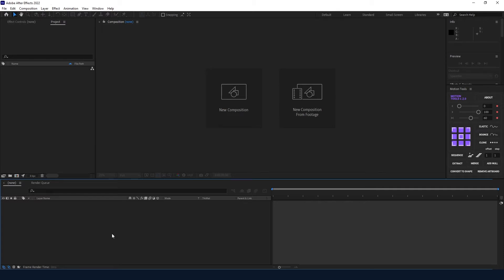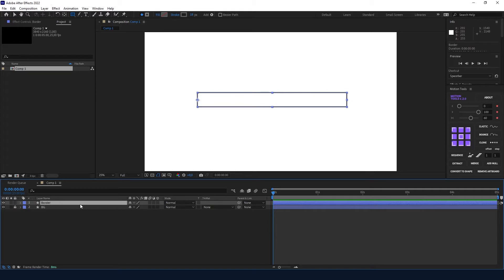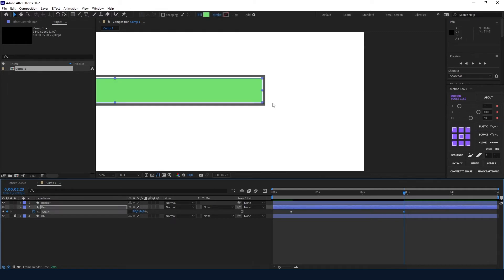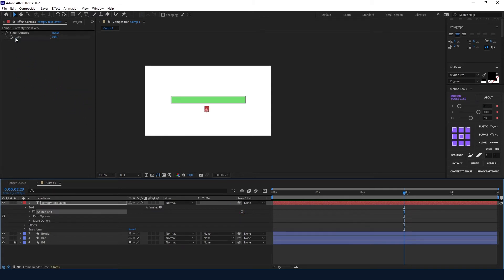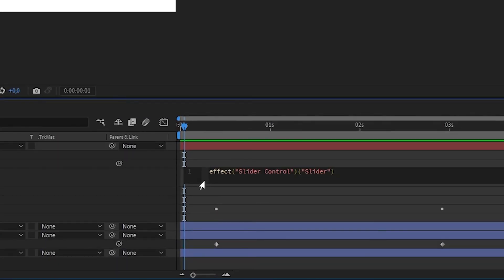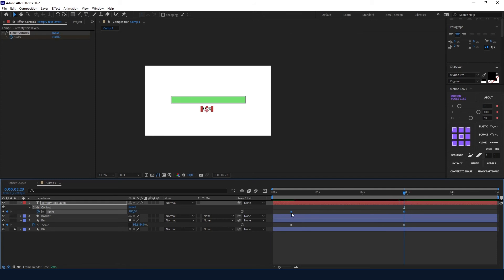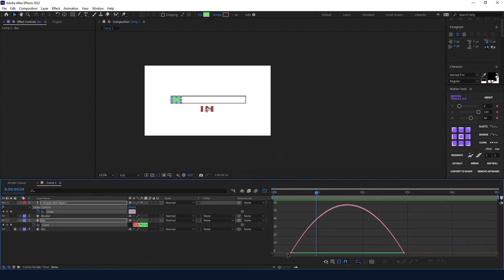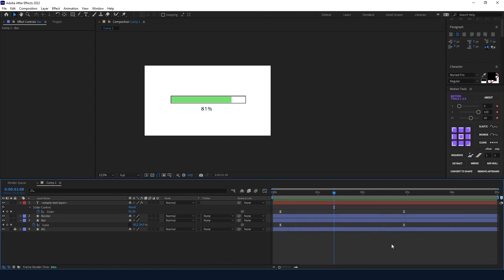Progress Bar Animation Tutorial in After Effects 2022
How to animate a loading bar which you can easily edit.

Expression used in the video:
Math.round(effect("Slider Control")("Slider")) + "%"

This tutorial is dedicated to After Effects users with basic knowledge of the program.